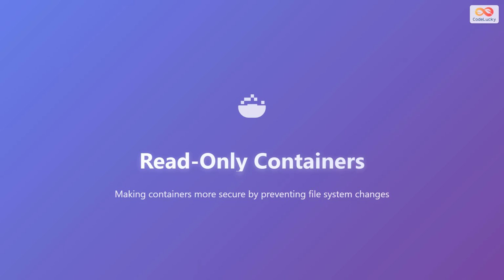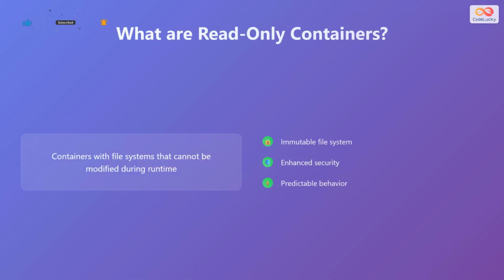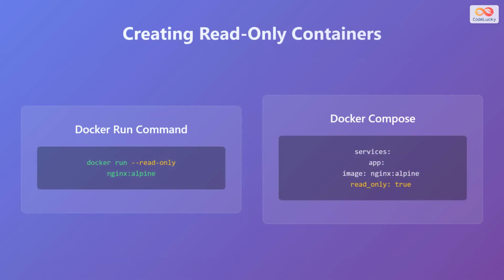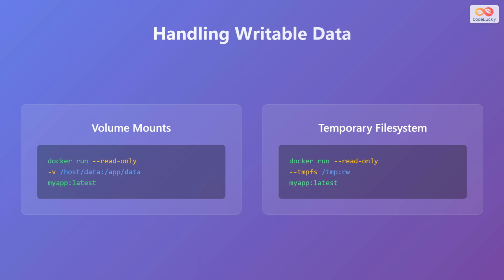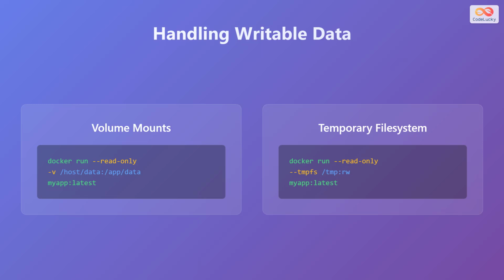🔒 Secure Your Containers: Read-Only Container Guide for Beginners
🛡️ Learn how to enhance the security of your Docker containers by making them read-only! This beginner-friendly guide explains what read-only containers are, why they're important, and how to implement them.

We'll cover the security benefits, including malware prevention, tamper protection, and reduced attack surface. Discover how to create read-only containers using Docker run commands and Docker Compose. Plus, we'll tackle common challenges like handling writable data with volume mounts and temporary filesystems.

By the end of this video, you'll have the knowledge to implement read-only containers, significantly improving your application's security posture. Get ready to level up your container security game! 🚀

Chapters:
00:00 - Read-Only Containers
00:12 - What are Read-Only Containers?
00:34 - Security Benefits
00:51 - Creating Read-Only Containers
01:18 - Handling Writable Data
02:16 - Common Challenges
02:40 - Best Practices
02:59 - Summary
03:13 - Outro